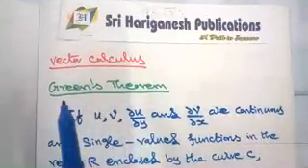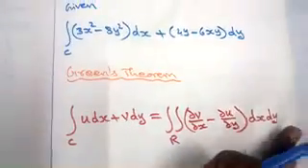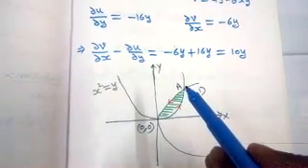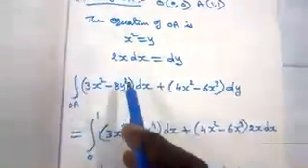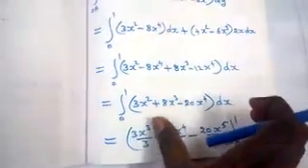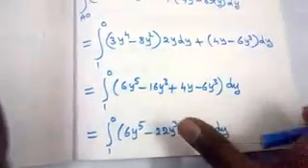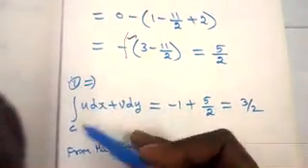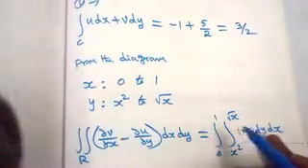Greens Theorem Problem-010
Vector Calculus